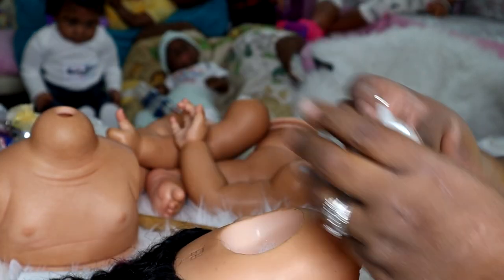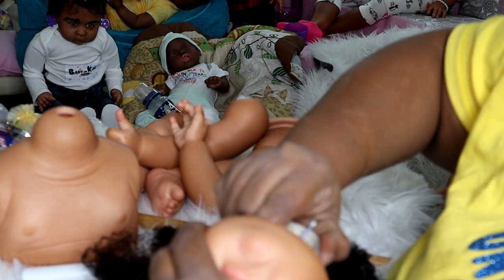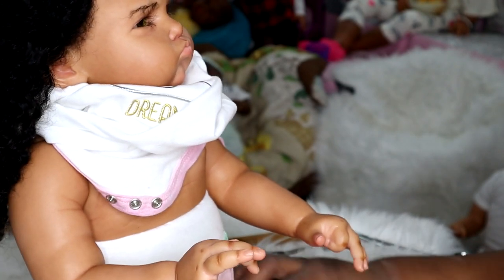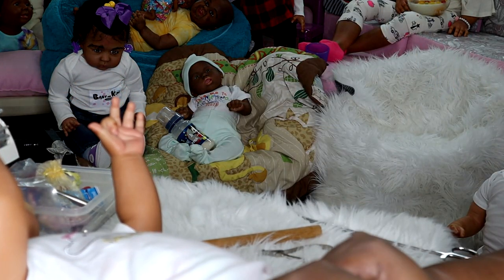How to assemble Grace Reborn Vinyl Toddler doll kit by Ping Lau painted by me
I will be showing how to assemble grace reborn vinyl toddler doll kit by Ping Lau painted by me. I use polyfill and glass beads to add weight. I did have to ask my daughter to help me assemble the arms you have to have a really good pull to put the arms together.

Reborn baby's are collectibles for Adults. The reborn baby dolls that you see in the video are not real and are not intended for children. They are a work of art made by hand to look life like as possible. So yes they look real but are not real babies or kids:) These videos are for adult entertainment.

If you would like to send mail:)
Babyandkidsunlimited
Florissant, Missouri, 63032